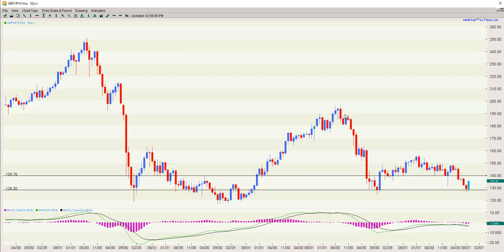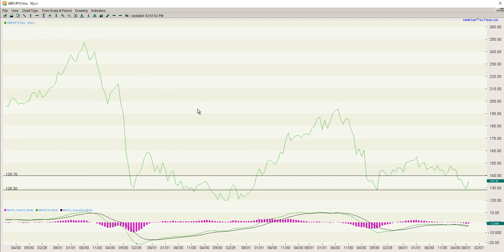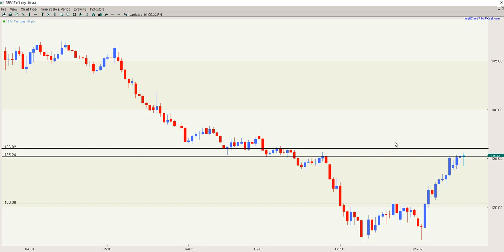How To Draw Significant Forex Support/Resistance Levels...Easily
Knowing how to draw the most significant levels of forex support/resistance is critical in the process of setting up high-odds trading opportunities.

In this 5 minute video, I’ll show you a really easy way to hone in on the most significant levels.

Here’s a challenge: When you’ve finished watching this video, go to any chart and mark the significant levels the way I illustrate. The observe what happens when price touches one of those levels.

This technique works for any time frame, however it’s very important to always reference the higher time frames first, as they have the most strength.

In our Coach’s Corner forex service, Darko scans close to 30 forex pairs every single day in his Pre-Market Analysis video, showing the levels we are watching for trading at. When an opportunity is available, he notifies our traders, in advance, not after the fact, so they can take advantage of the setup.

Was this helpful? Do you like this kind of analysis?

Vic
Darko